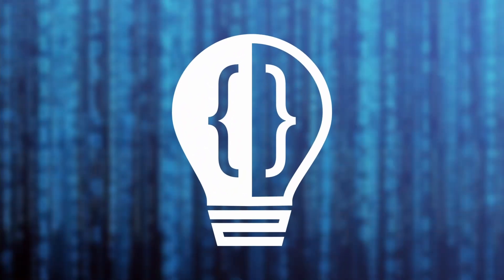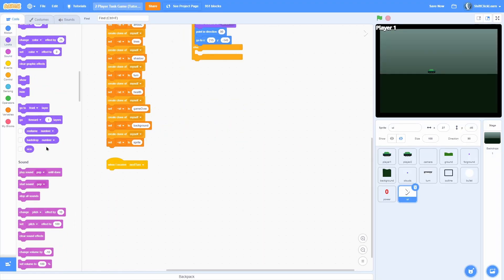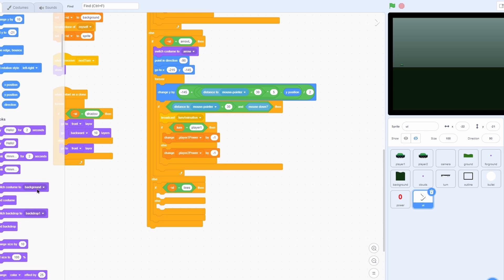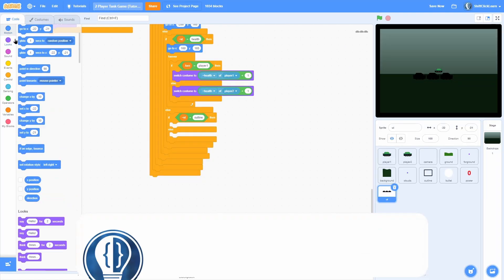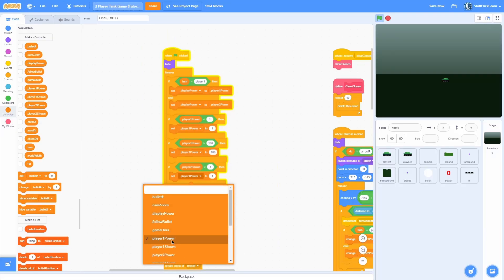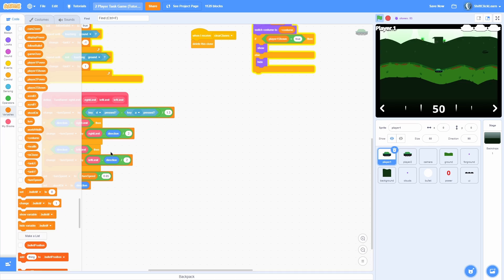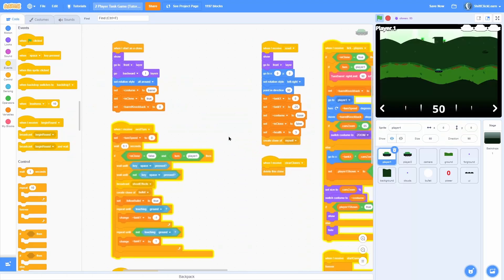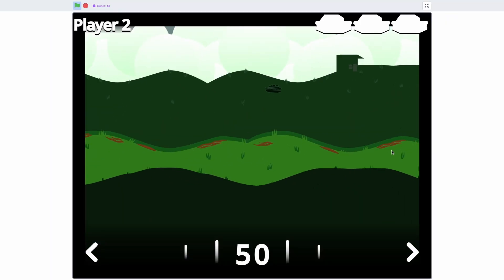Scratch 2 Player Tank Game Tutorial (#5)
In this Scratch tutorial on how to make a 2 Player Tank Game, I show how to code the UI! I also finally implement the game loop.